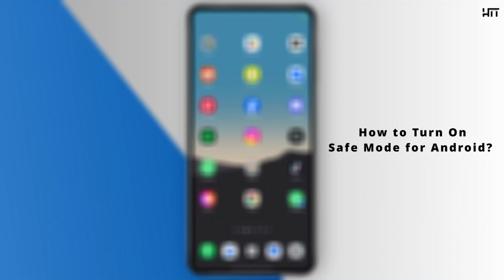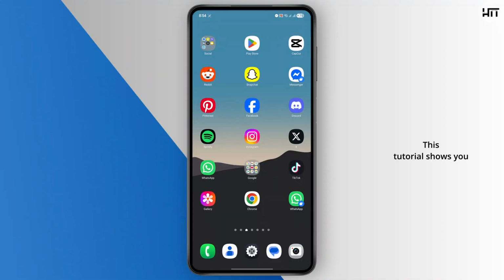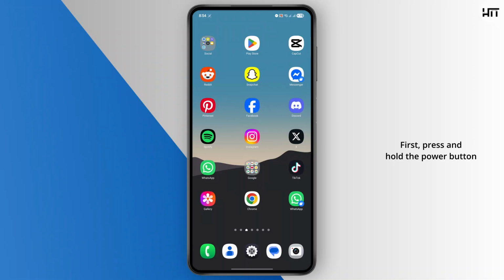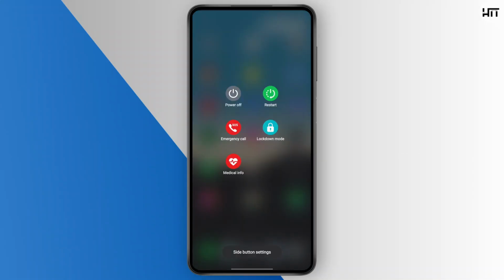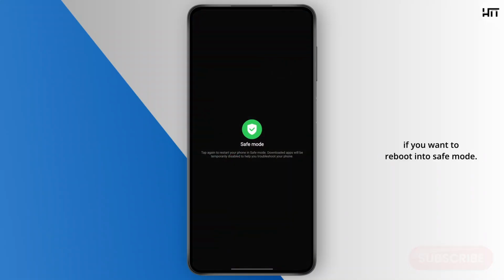How to Turn on Safe Mode for Android Phones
Want to turn on Safe Mode on your Android phone to troubleshoot apps or fix issues? This video will guide you through the steps to enable Safe Mode on Android quickly and easily. Whether you're asking, "How do I turn on Safe Mode on Android?" or need help diagnosing problems caused by third-party apps, this tutorial has you covered. Learn how to start your Android device in Safe Mode and identify issues بسهولة. Watch now to see how you can turn on Safe Mode on your Android phone today!

Timestamps:
00:00 How to Turn on Safe Mode for Android Phones
00:06 How Do I Turn on Safe Mode on Android?